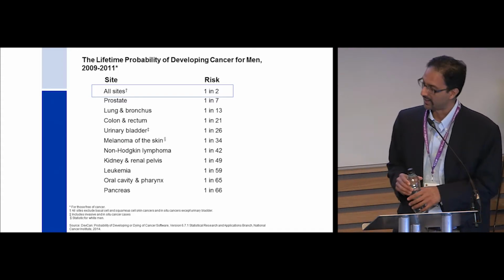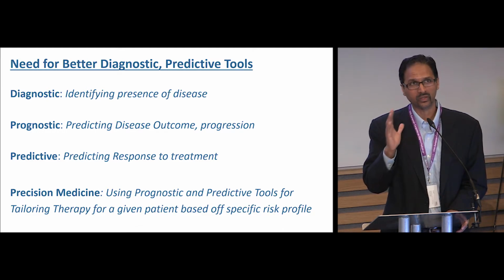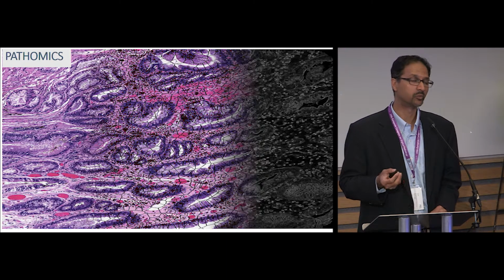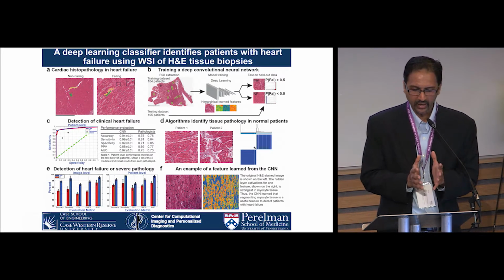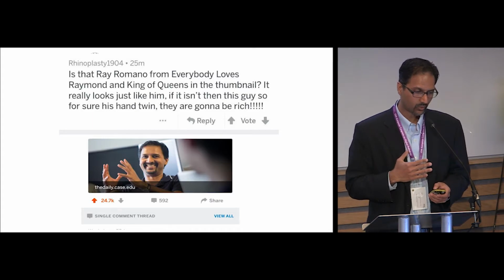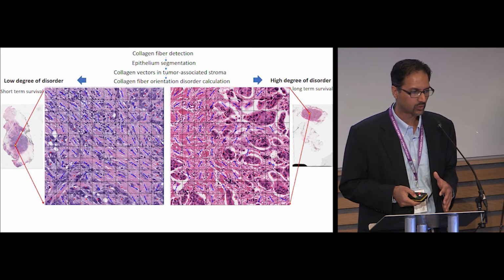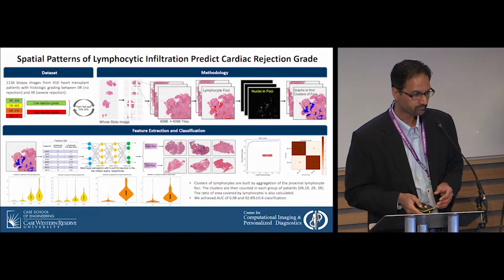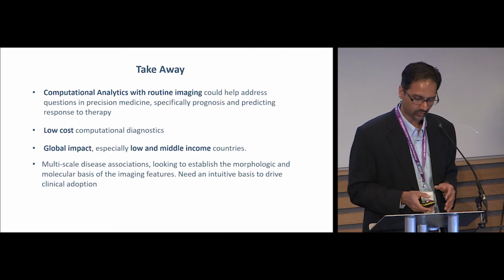ECDP 2019 | Computational Pathology as a Companion Diagnostic: Implications for Precision Medicine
[Opening Plenary] Prof. Anant Madabhushi speaks at the 15th European Congress on Digital Pathology (10-13 April 2019)